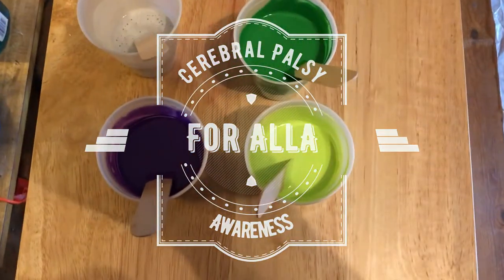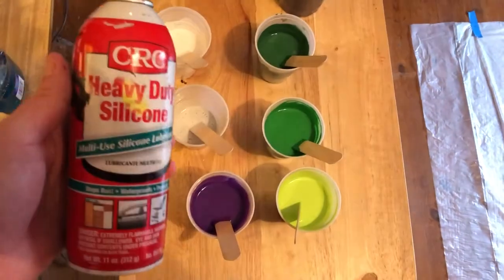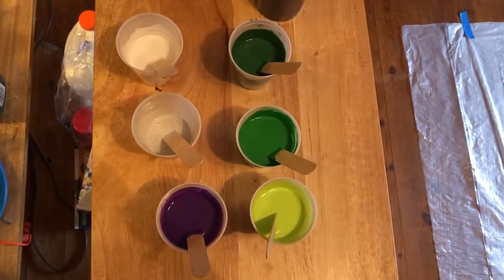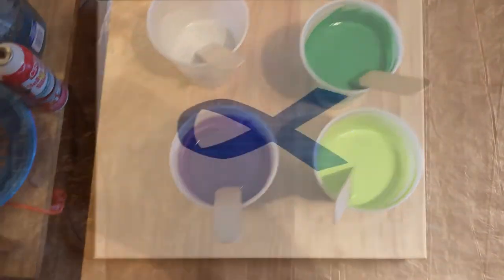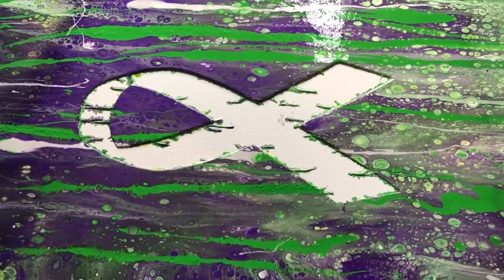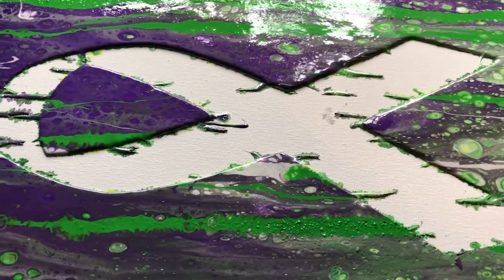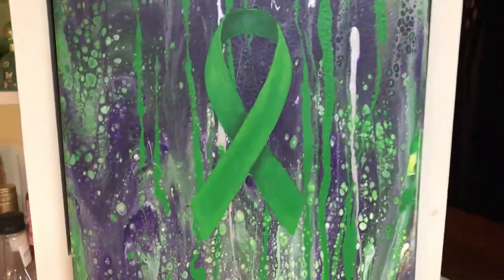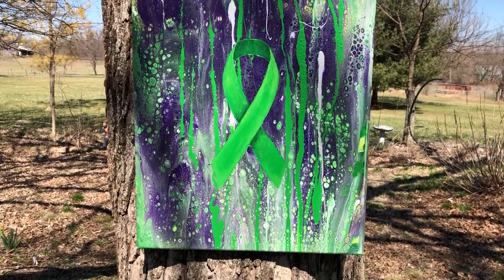Cerebral Palsy Awareness - Acrylic Pour Painting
This painting is dedicated to my neice, Alla. She has cerebral palsy. She is such a beautiful person that brings nothing but smiles and happiness to everyone around her. March is Cerebral Palsy Awareness month and thought this would be a perfect gift to her and her parents.

I am fairly new at acrylic pour paintings and am still learning the process and discovering techniques. This was a great learning experience and for a great cause dear to me and my family. I am open to critique, but please keep it positive.